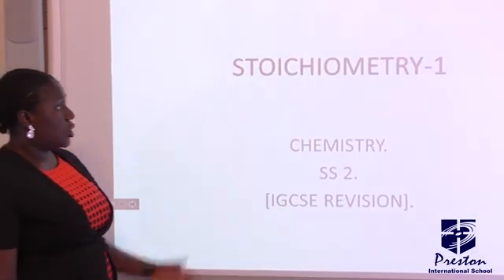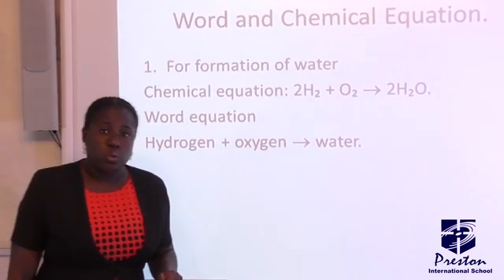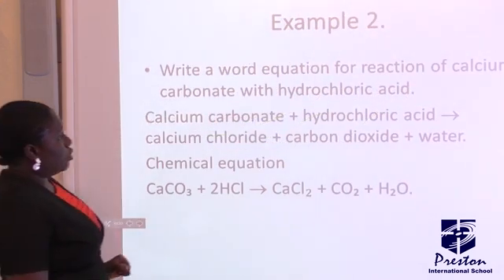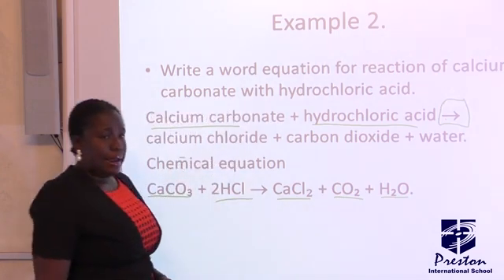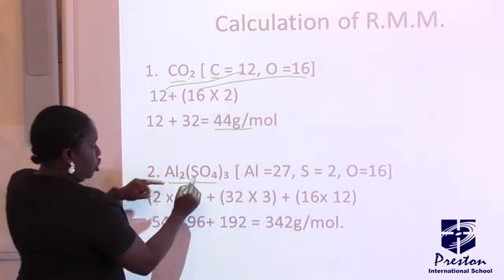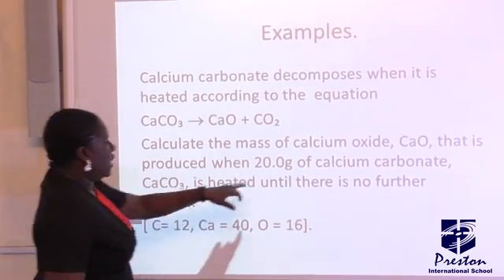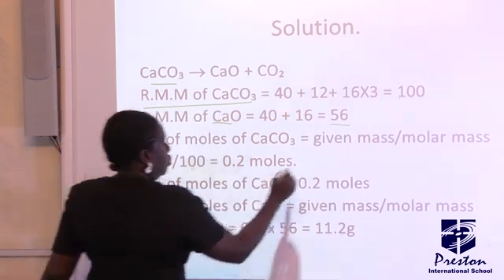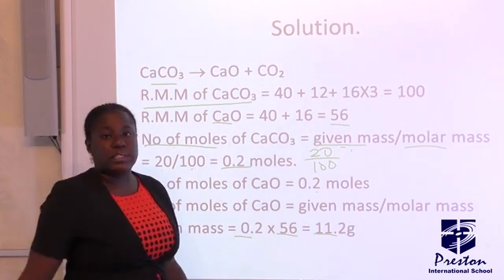Stoichiometry 1 - SSS2 Chemistry